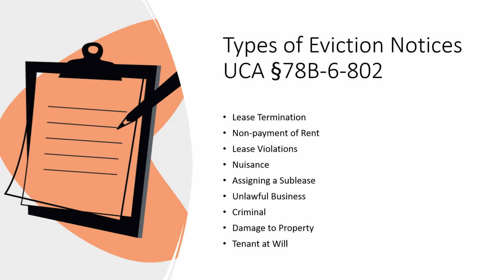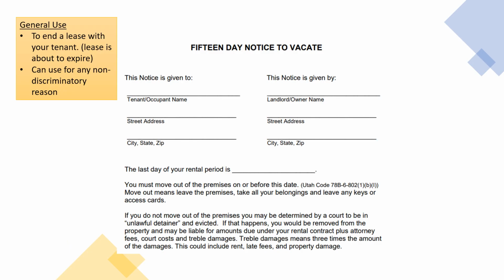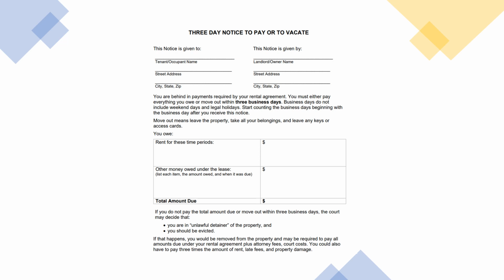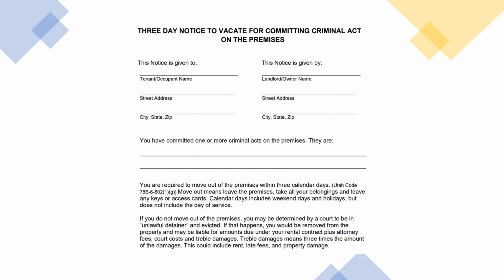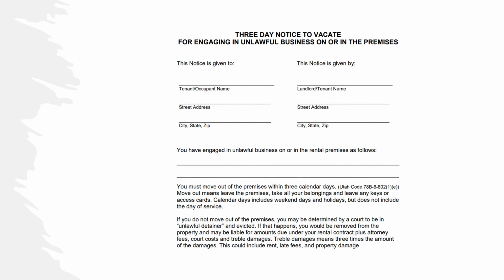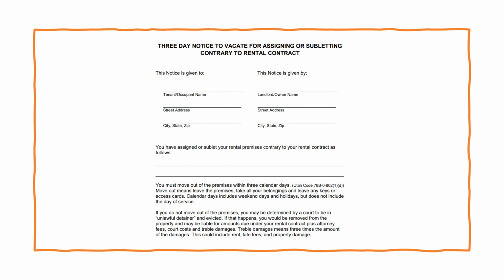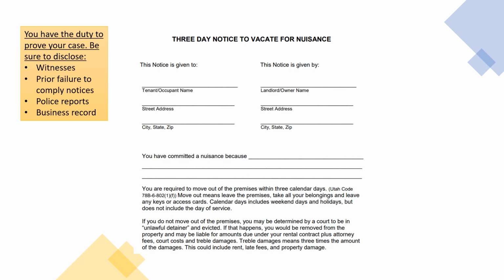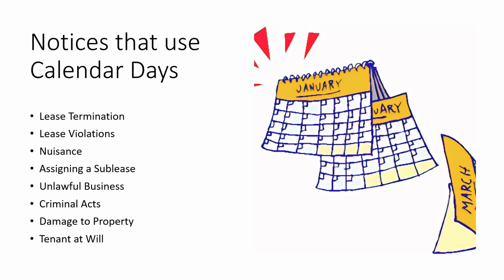How do I know which type of eviction notice to use?